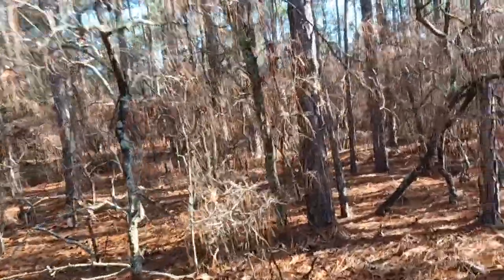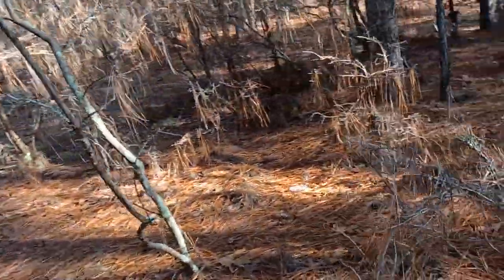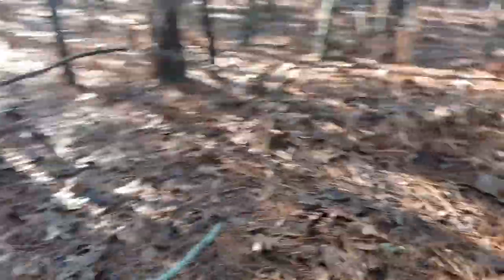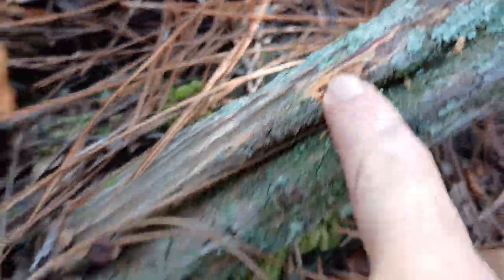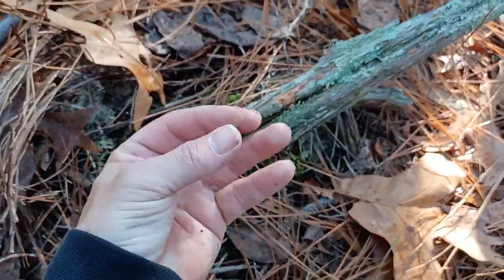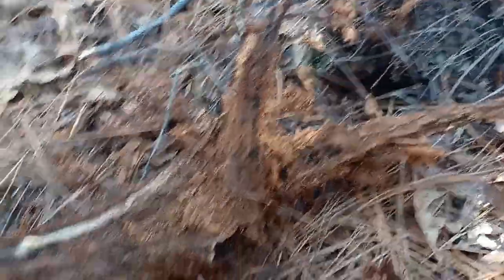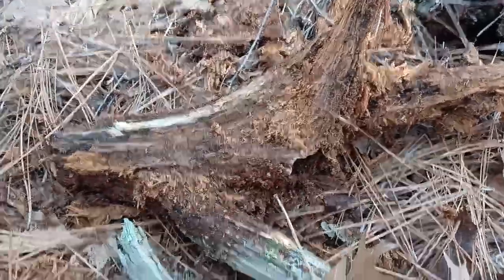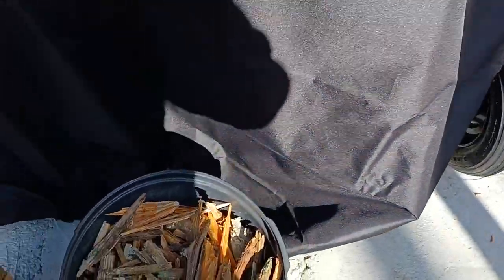How to find Fat Lighter wood in the south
Some places have zero fat wood but some places like mine its everywhere.